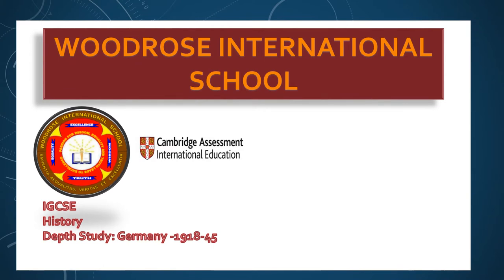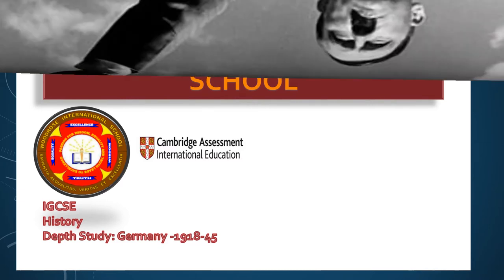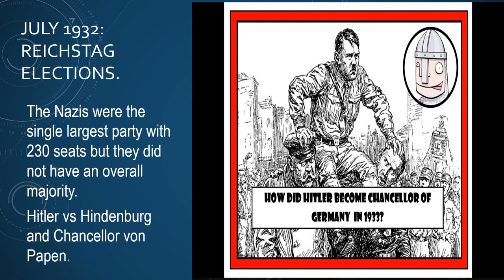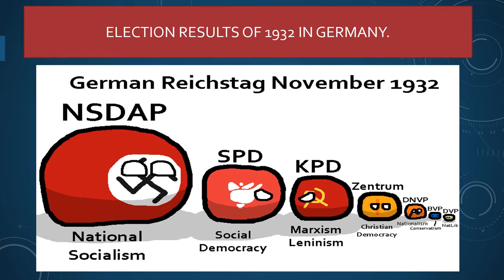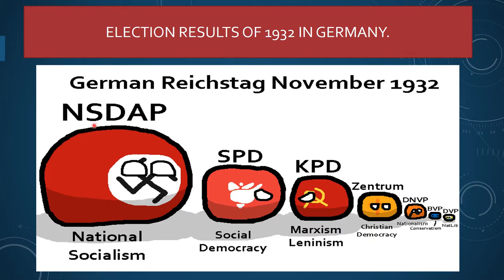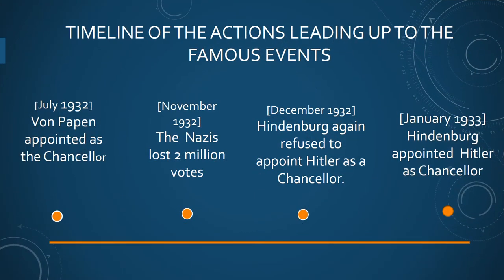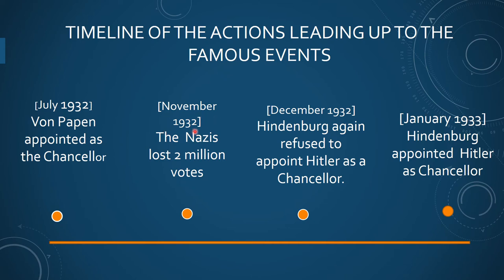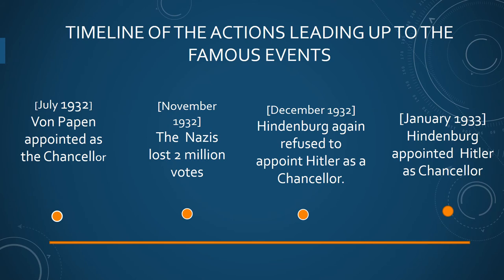Woodrose International School: How did Hitler become chancellor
By: Teacher Pradnya Jadhav